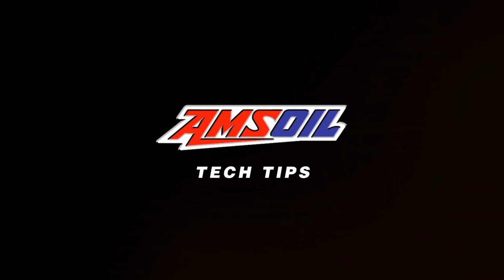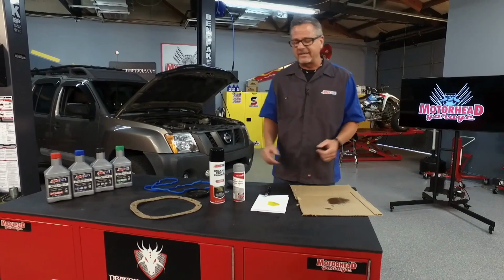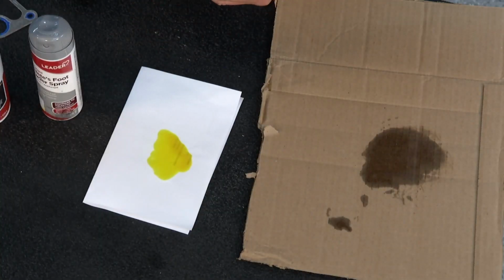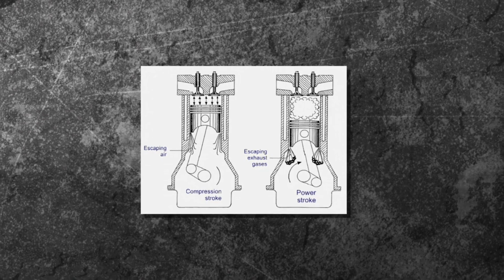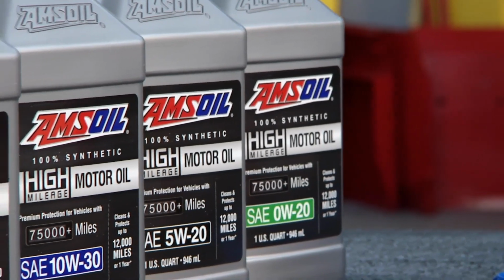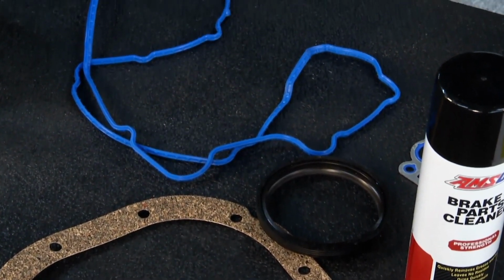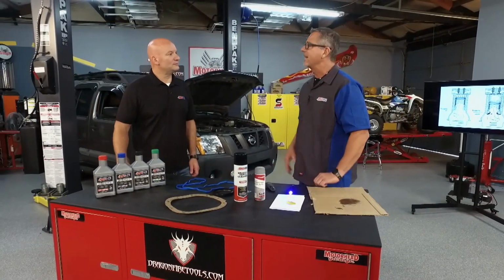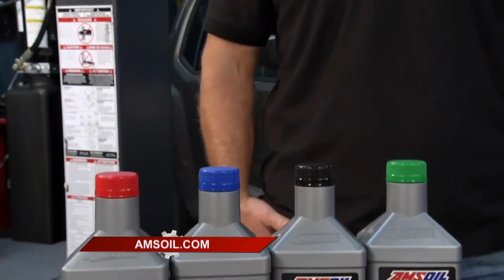How to Deal with Oil Leaks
Hey automotive warriors!

Today, we are revealing the CRITICAL secret that could save you THOUSANDS in car repair costs. This isn’t just another boring mechanic tutorial - this is the insider information car manufacturers DON’T want you to know about oil leaks.

Would you like to receive a FREE AMSOIL Catalog for you to browse and find the specific products to better protect your vehicles?

Also, would you like to save up to 25% on ANY purchase of AMSOIL products? Become a Preferred Customer here ➡️

You could save literally thousands of dollars in auto repair costs by simply upgrading your vehicle's care up a notch. Let AMSOIL and the experts assist you.